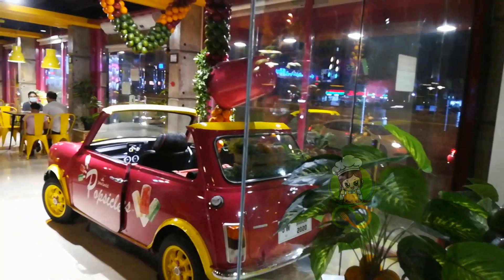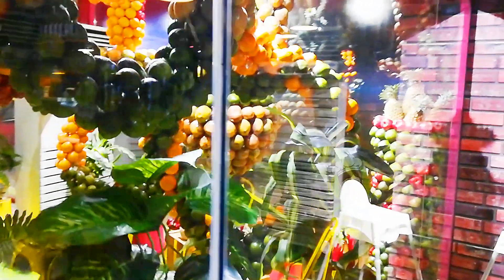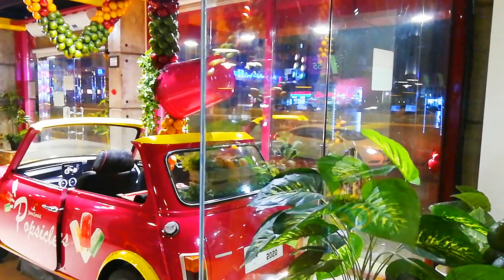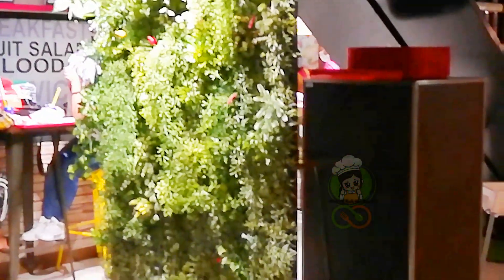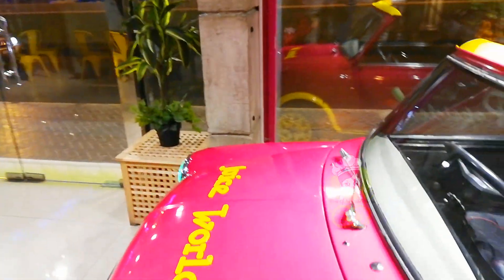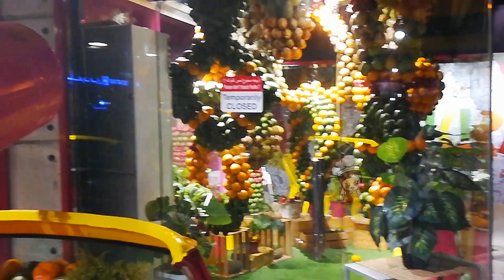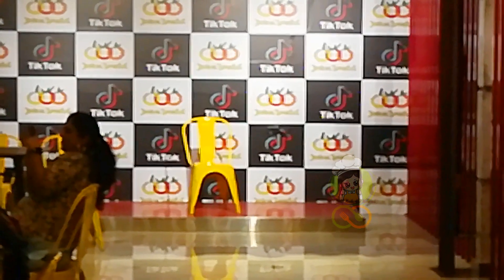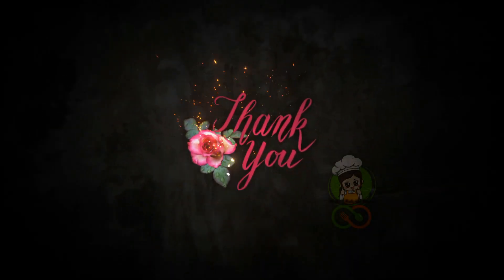SHARJAH JUICE WORLD ROLLA _ THE BEST JUICE SHOP IN SHARJAH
I'm on Instagram as @akhila.skumar3. Install the app to follow my photos and videos.